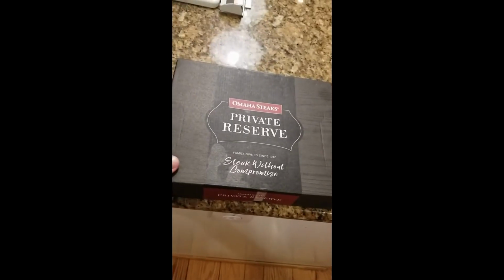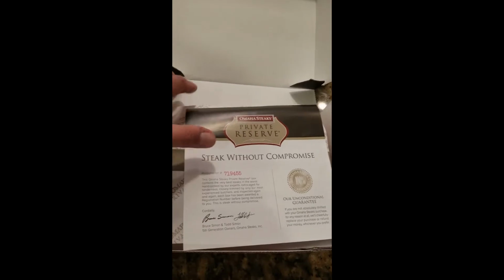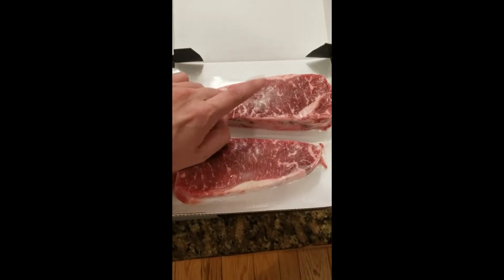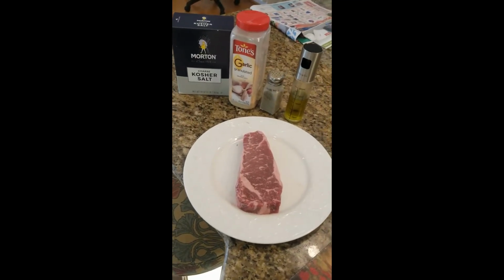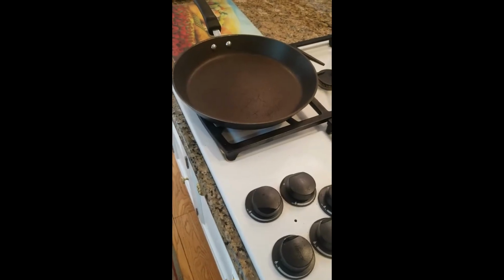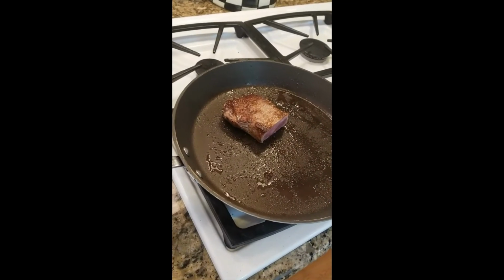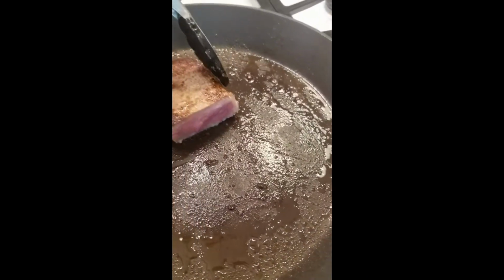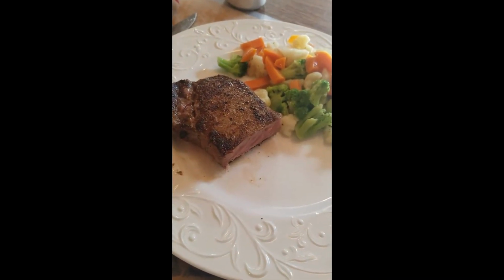Omaha Steak Private Reserve Strip Steaks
There are really amazing streaks for coming in the mail frozen. Highly recommend them!